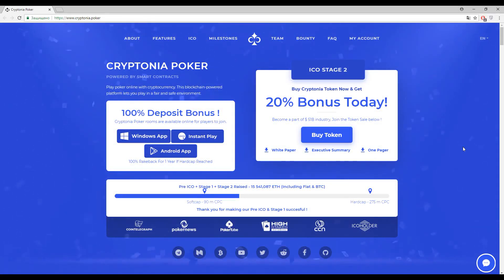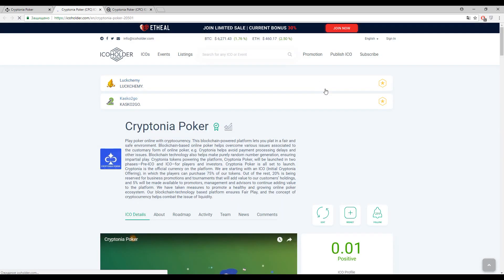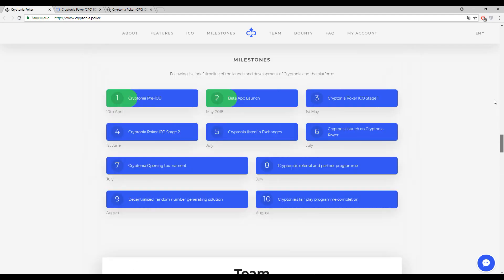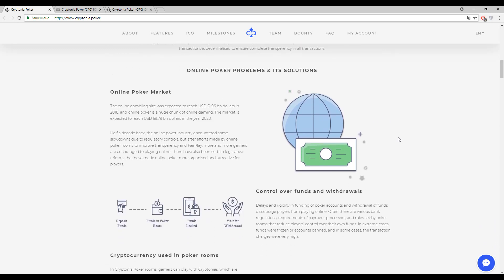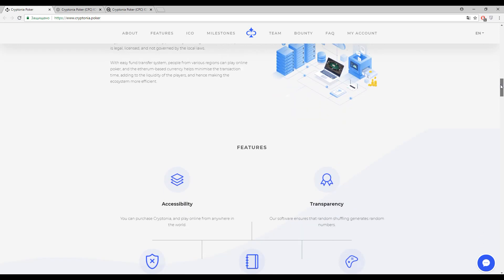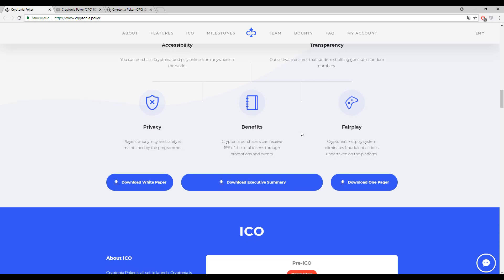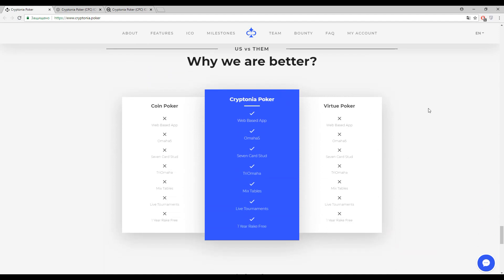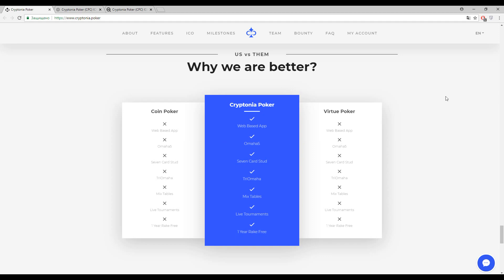CryptoniaPoker: Easy Online Poker Gaming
00:00-beginning
00:40-marks
01:04-description
02:01-current problems
03:00-features
03:41-tokens
04:40-competitors

Cryptonia Poker’s online poker room can be accessed worldwide. You can join a poker room from anywhere, and play with your tokens, while being sure of fairness in the game and transparency and safety of your funds.

IСO [10 April, 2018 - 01 Jul, 2018]